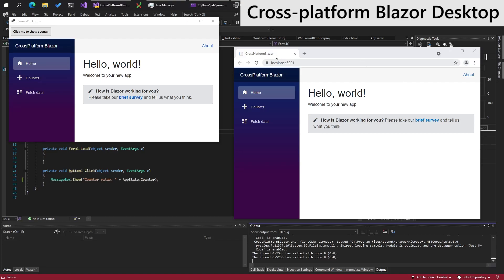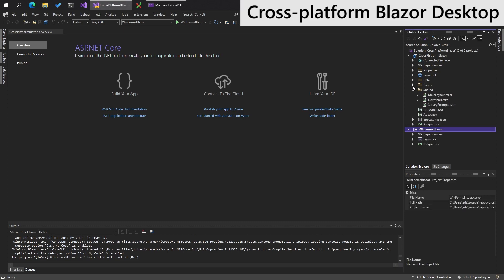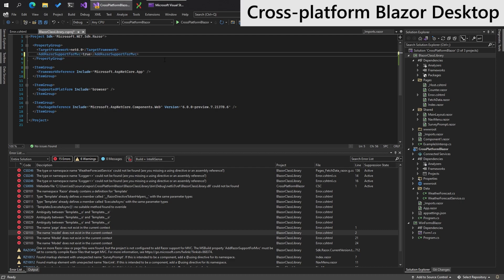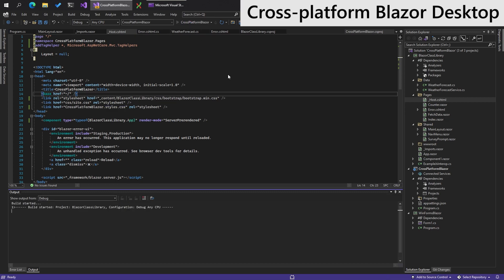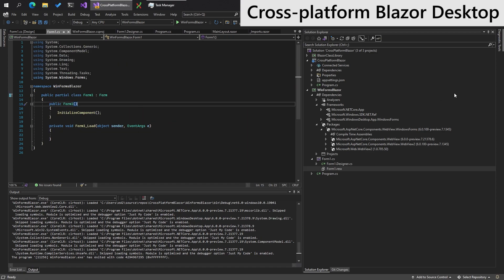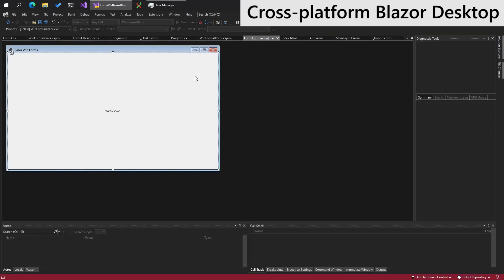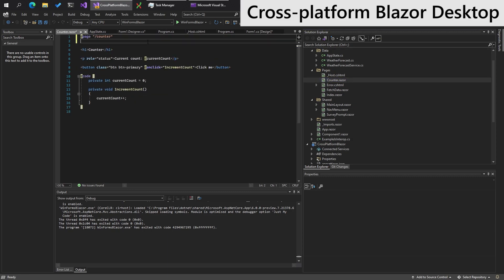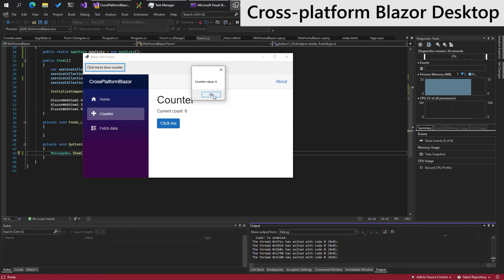Blazor Desktop - hybrid Web and Desktop apps in .NET!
A single C# / .NET 6 hybrid Blazor app running in the Browser and on Desktop as a native app! I love this and think this will be a sleeper hit new feature in .NET 6. You can even use native Windows UI features from Blazor!

0:00 Intro
0:18 Setting up the Blazor server web app
2:17 Moving shared code to a Razor Class Library
6:10 Rendering the Blazor app in WinForms
9:05 Native Windows UI interop for Blazor in Blazor Desktop on Windows Forms